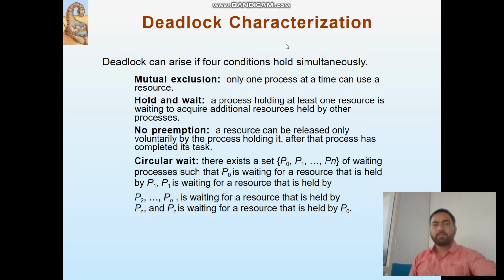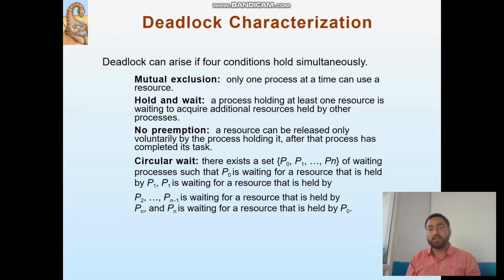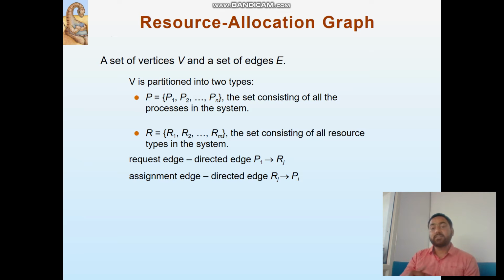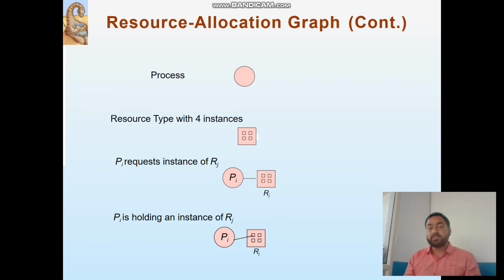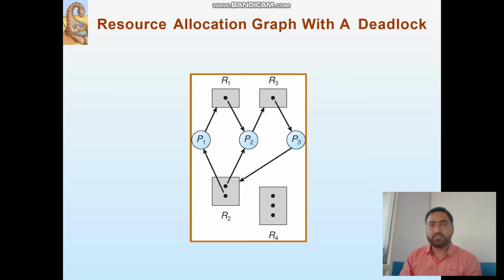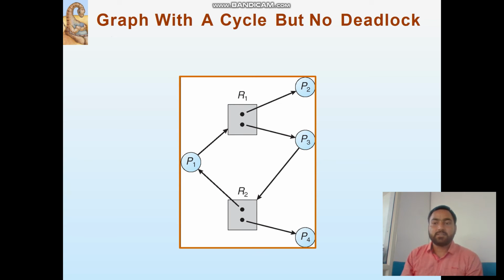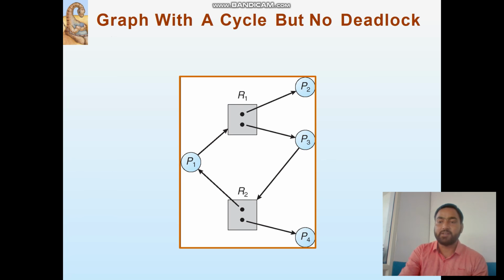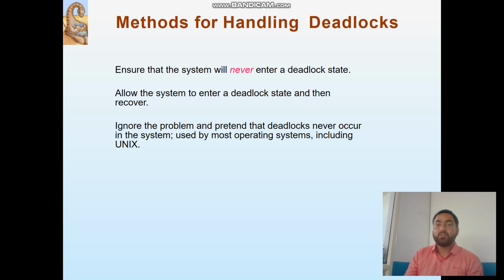OS cse 4th Deadlock part-2 by vatan sehrawat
This video discuss about Dedlock, deadlock model, its necessory and sufficient conditions, resource allocation graph, methods of deadlock handling